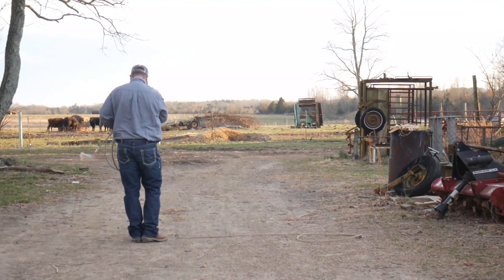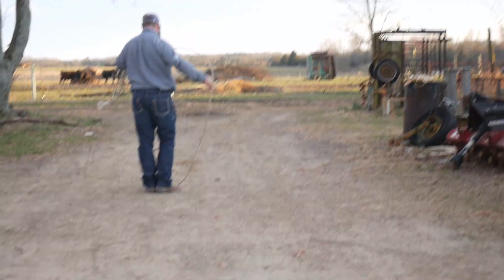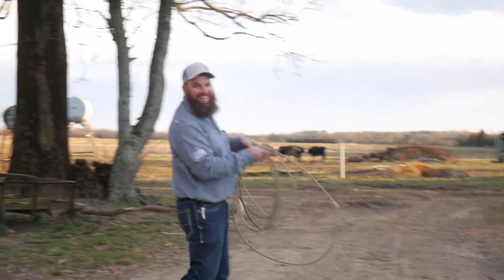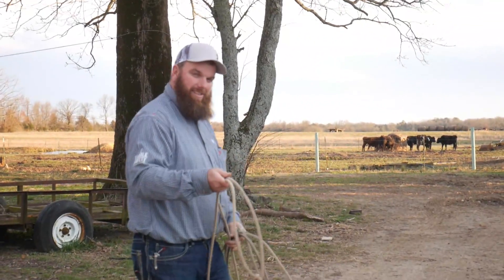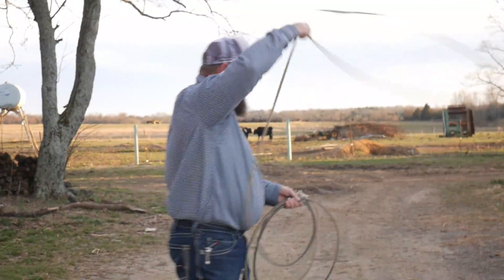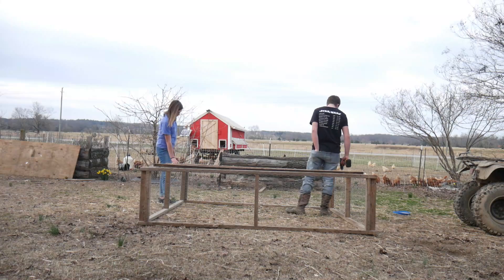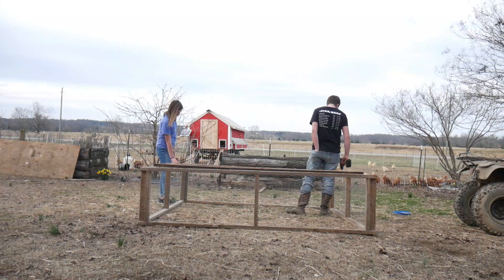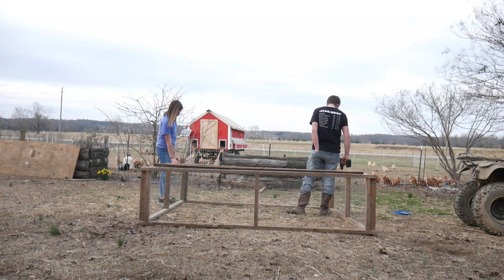Ben Is NOT A Roper.... or Is He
Come along as we try and finish everything we had on the list to do this afternoon. Two of the main things is move the broilers and medicate a calf that is acting like it feels bad. The best way we can think of to catch the calf is for Ben to try and rope it and he is not a roper.

Click on SHOW MORE for more details